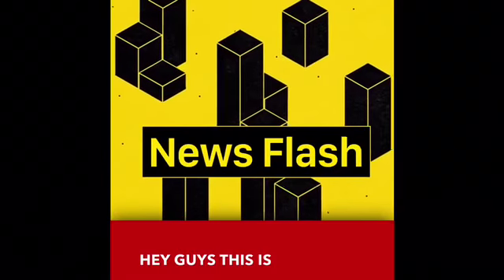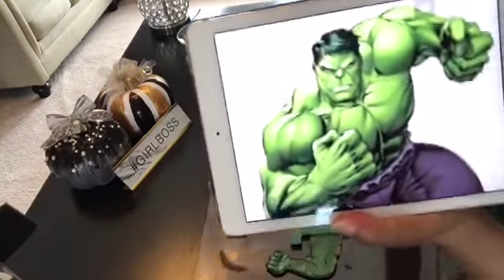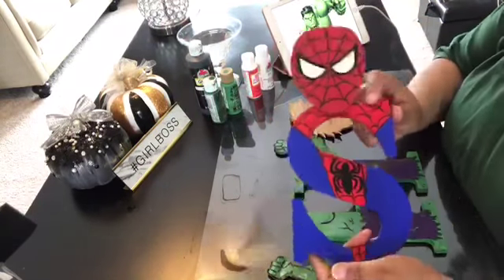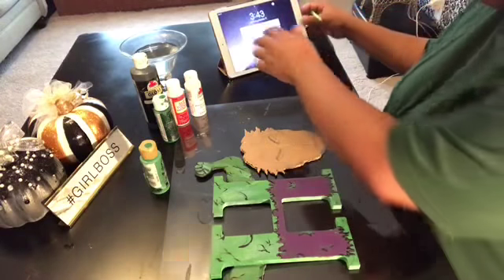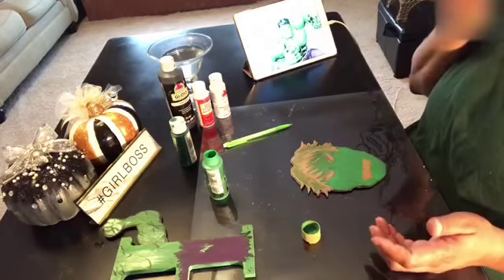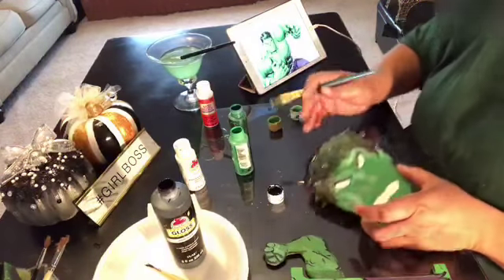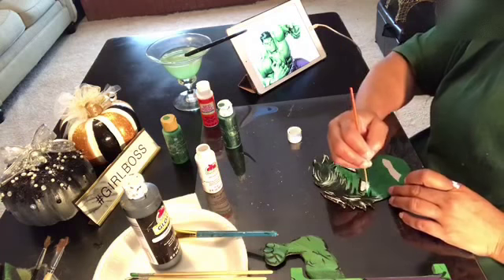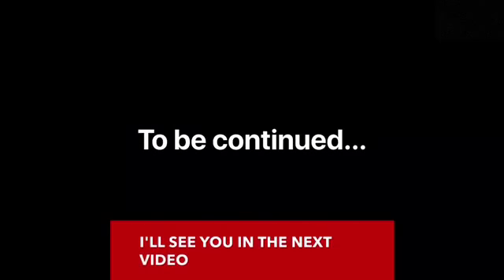Pt:2 Of DIY Painted 3D Avengers Infinity War Wooden Lettrers For Kids Room (THE HULK) LOL @ Josiah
Hello, this video is part 2 of a mini series of me decorating my son's room. Chit chatting and lol with my son Josiah! (Tutorial)